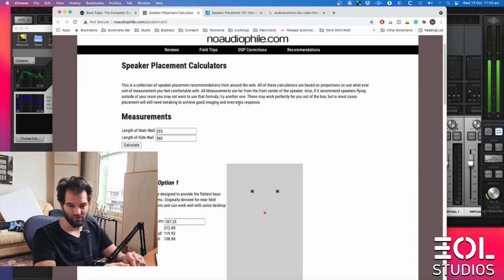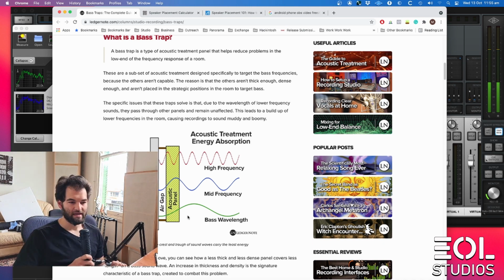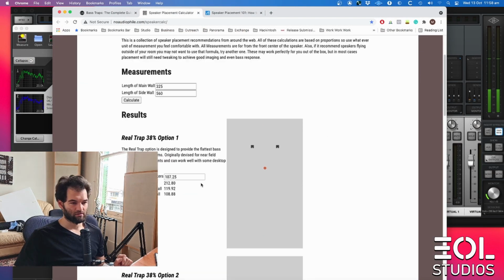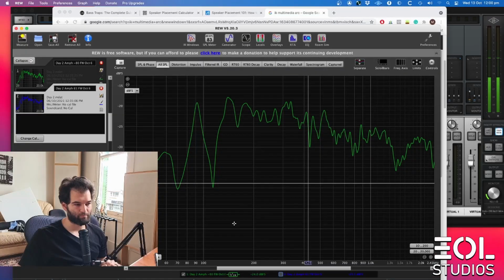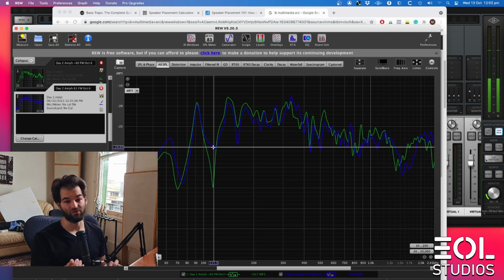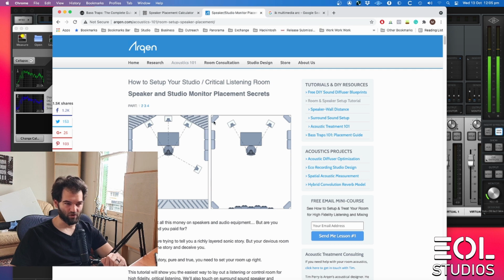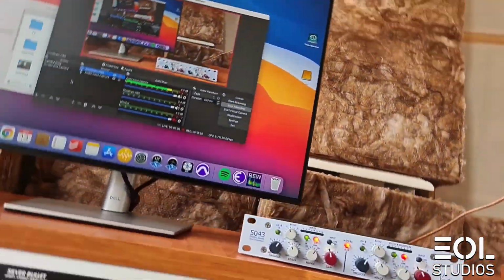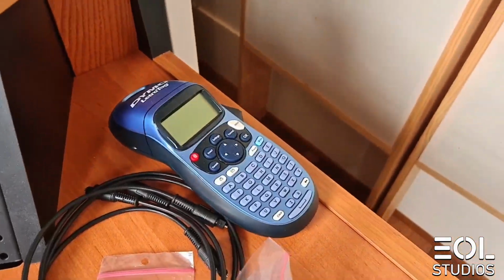How I Treated My New Studio Room. Studio Acoustics and Frequency Analysis with Room Eq Wizard.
An overview of how I treated my new studio room, approaches and principles, and what to use. Acoustic treatment, speaker placement, sound absorption, resonances.

01:15 Initial Assessment
02:00 Calculating Speaker Placement
02:38 The Low End Problem
03:44 Why Foam Doesn’t Help
04:49 My Experience With Room Treatment
06:13 Measuring The Response Of The Room
09:35 Acoustic Treatment
11:45 Example of Treating My Room
12:47 Absorption Materials